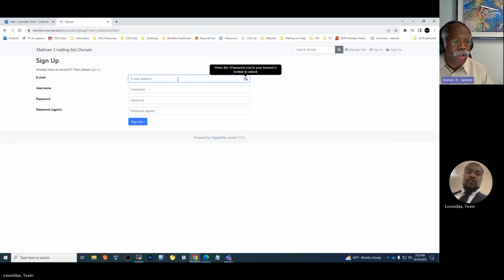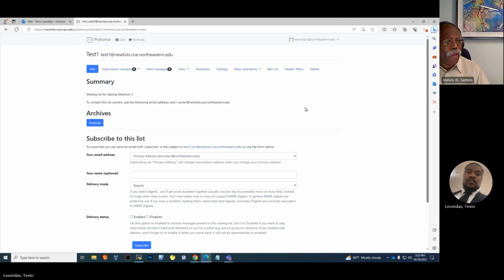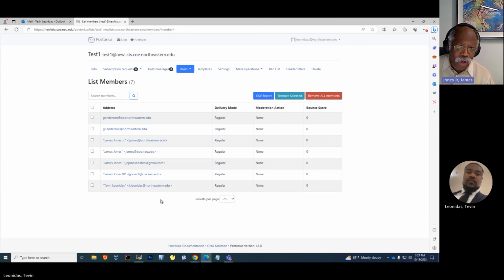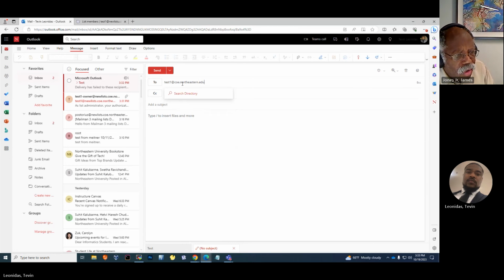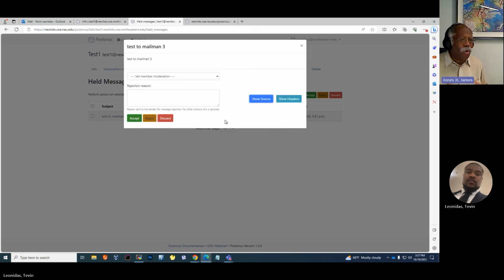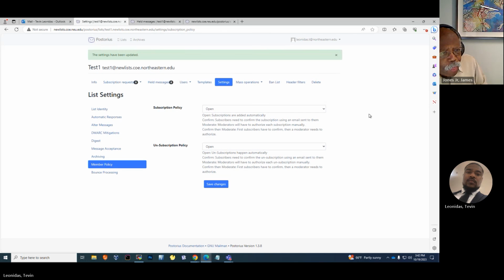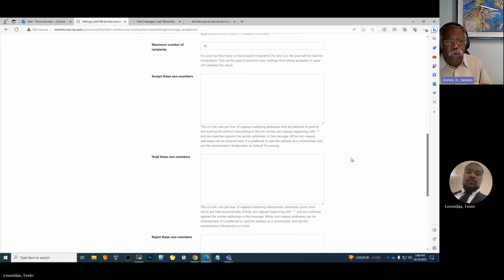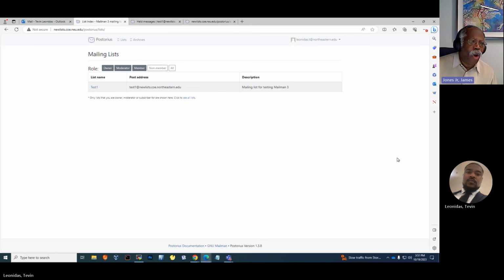Mailman 3 Instructions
Mailman 3 Tutorial Video Time Stamps

1. Login/Sign Up – (Beginning) 0:00 – 4:20 sec
• Mailman 3 URL – 0:44
• Signing up for Mailman 3 account – 1:35

2. Lists – 4:20 – 9:46 sec
• Difference between Owner and Moderator -- 6:36
• Show Members of the list – 8:32
• Owner of list is not a member of the list – 9:14

3. Add Member/Mass Operations 10:00 – 12:38 sec
• Settings for sections

4. Releasing A Mail Message – 12:38 – 18:12 sec
• Sending mail as a non-list member 13:02
• Held Messages – 14:00
• Accept or Discard Messages 14:56

5. Examining Information about a List – 18:12 – 19:42 sec

6. List Settings – 19:42 – 21:44 sec
• Description of the List – 19:52
• Member Policy for the List – 20:40

7. Adding and Removing Users – 21:47 – 24:46 sec
• Mass removal/Removing a member on a list – 21:53
• Adding a moderator – 24:21

8. Automatic Message Acceptance – 24:50 – 27:55 sec
• Adding to Acceptance list
• Default Settings

9. Summing up – 27:55 – 30:48 (END)
• DO NOT use DELETE button – it kills the Mailman list 28:00
• Mass Operations
• Quick Review -- 28:30